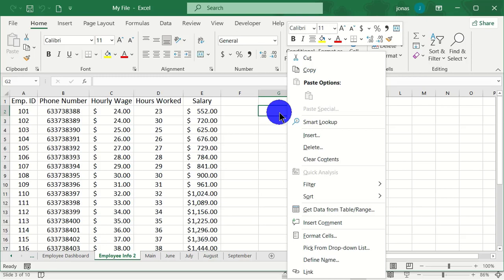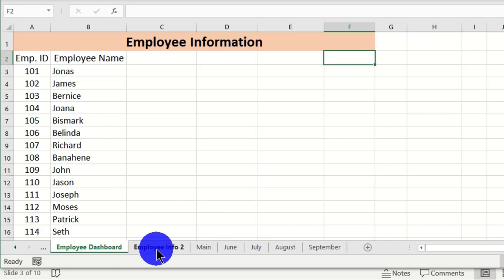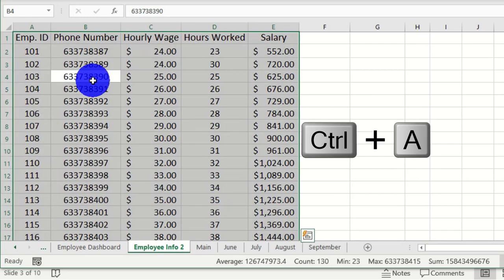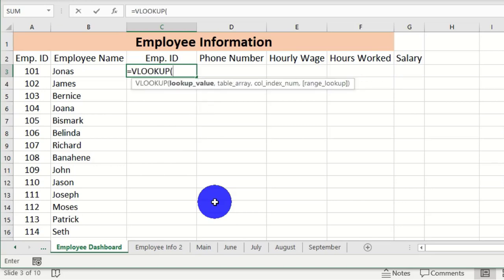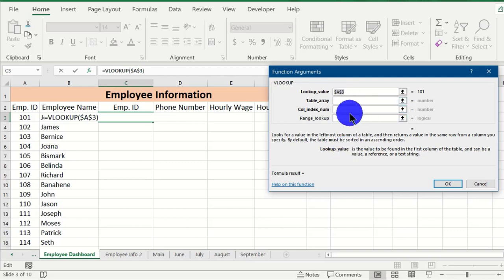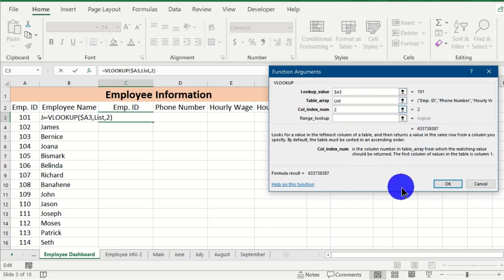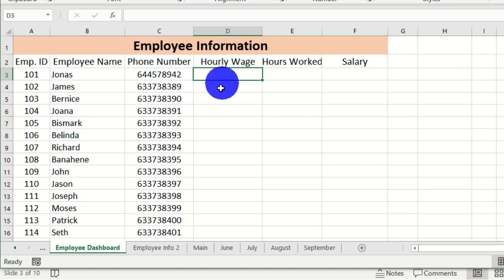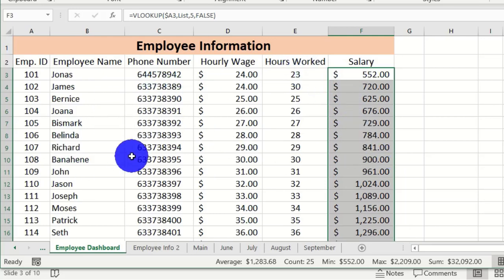How to use the VLOOKUP function in Excel - Microsoft Excel Tutorials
You are welcome to Banahene Design Works. This wonderful channel is about computer techniques, computer design works and training on Microsoft office software. As an ICT teacher and trainer I do have the passion to share my IT ideas with people. Microsoft VLOOKUP function is a look up function that help Excel users to pull certain data in a worksheet. In this video, we will learn how to use this special function to get some data from different worksheet into another worksheet. It is very simple to do this, let's check it out. Below are timestamps.

Timestamps:
00:00 Introduction
01:01 Introduction to worksheet data
02:56 Creating a name range in Excel
04:55 How to use the VLOOKUP function
12:09 Video conclusion

Below is the link to the VLOOKUP and INDIRECT function video